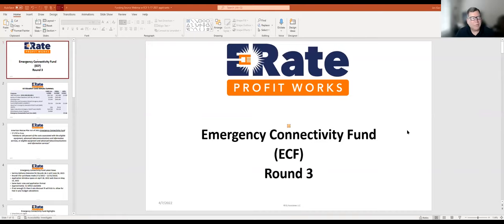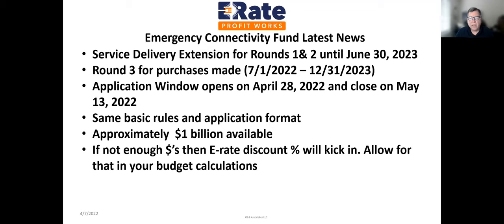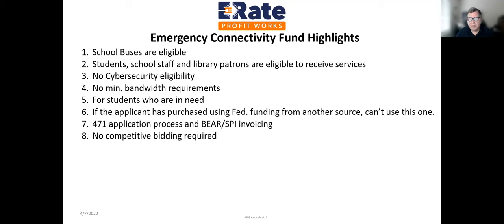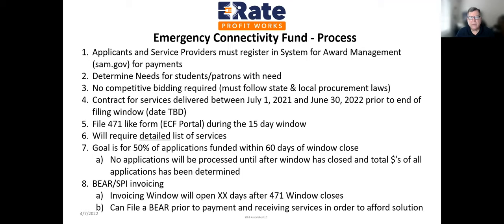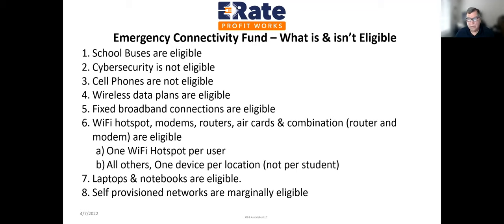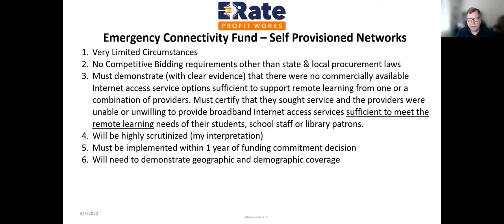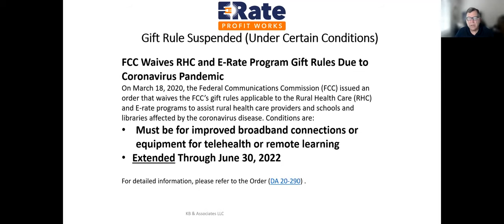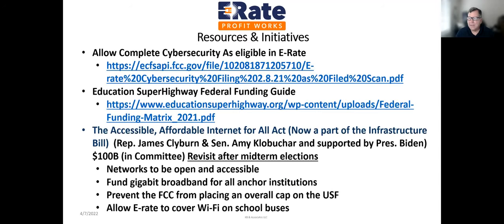Breaking down the Emergency Connectivity Fund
Join ByteSpeed and Jim Kerr as we discuss the latest information from the FCC regarding the Emergency Connectivity Fund. It is ROUND 3 of the Covid Stimulus Funding source that is focused on ending the “Homework Gap”. We will cover how the program will operate and the services that are eligible (e.g. Bus WiFi, Mobile Routers, Student Devices etc.)